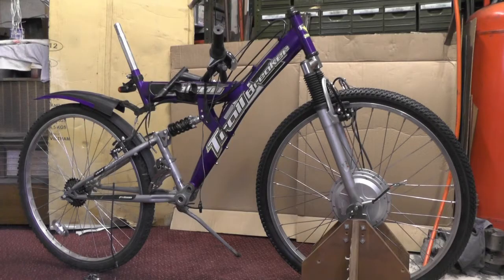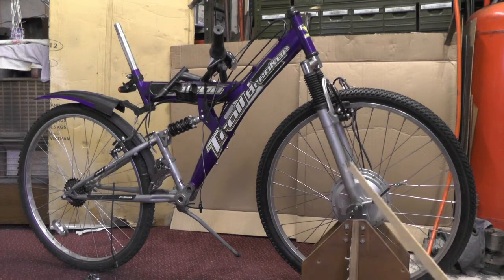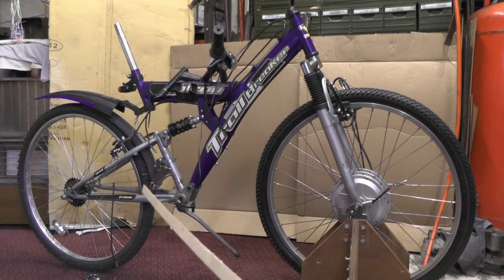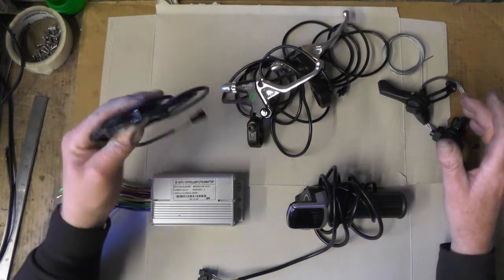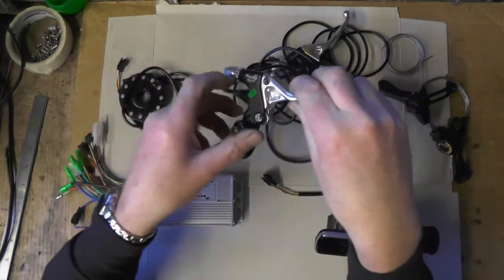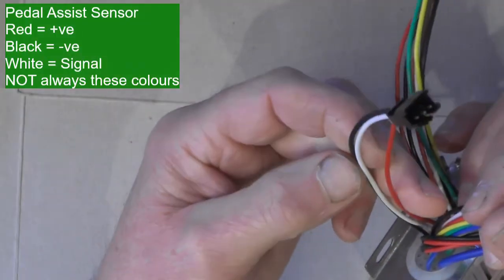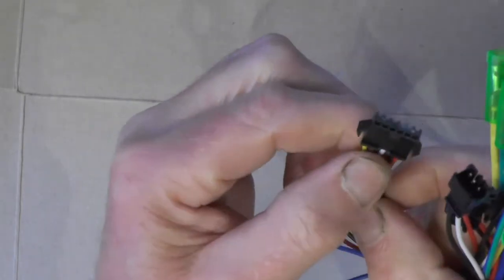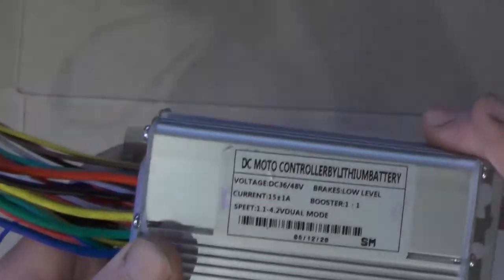Recycle a Cycle Electric Hub Motor (Sparta) Repair a Rear ebike Hub in to a Front Hub PART 6 "mr f"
PART 6  What you need to convert a regular bike in to a ebike and the controller wires explained
Recycling A Old "dud, "dead", "fried" obsolete 24v Toprun Sparta electric ebike rear hub in to a working modified 36v front electric ebike hub, includes work on  removing old integral control unit, machining, re wiring, phase wires, hall sensors, re spoking, new rim,  Modified hub from 200 watt to 500 watt power and speed increase from 25 km/h  to 35 km/h or 15 mph to 25 mph etc etc
This episode, whats needed if you buy items individually for converting a regular cycle in to an ebike and an explanation of the cables on the controller